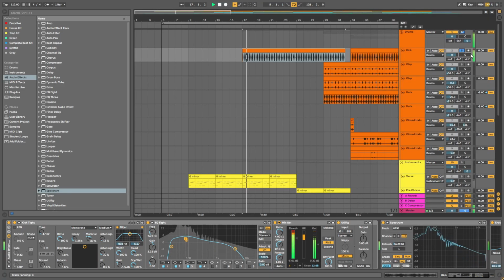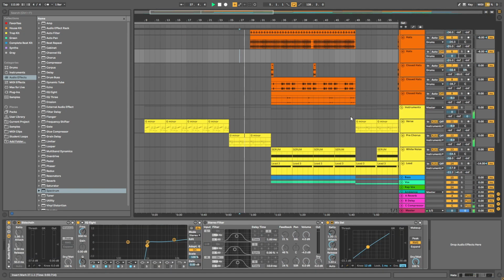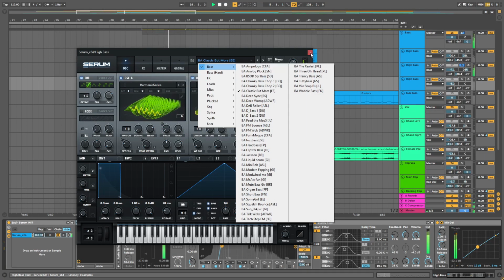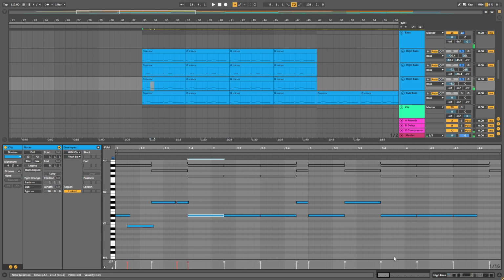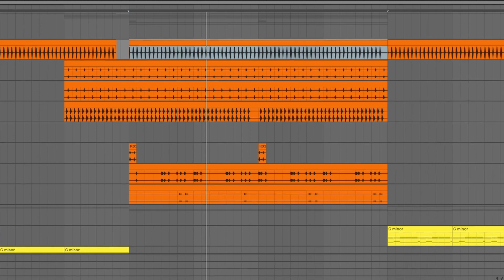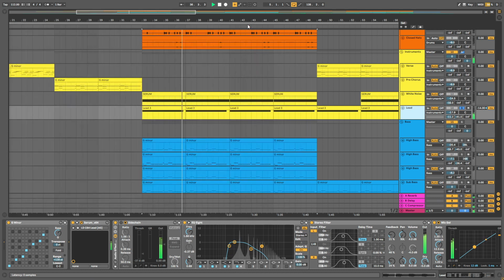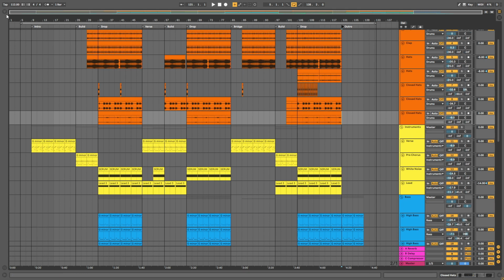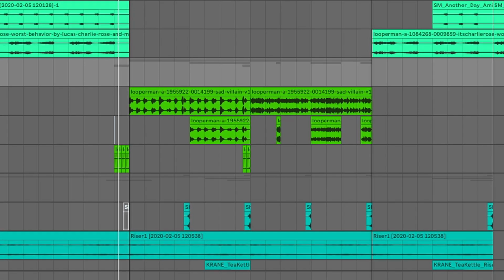How To Make Deep House In Ableton - Claptone & Fisher - Free Ableton Project Files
In this tutorial, I teach you how to make Deep House in Ableton like Claptone and Fisher.  I had so much fun making this song and I've decided to give away the free Ableton project files so you can learn from them!

TIMECODES
0:00 Intro
0:19 Intro & Build
1:39 Drop
4:02 Structure

Intro & Build
I think it's important to try and keep things relatively simple.  So for the intro, I only had a single piano playing a simple melody and chord progression, layered with some foley.  As the intro progressed into the verse and build I added other elements such as sweeps, risers, and drums.

Drop
As you can see in this 'How to make deep house in Ableton' tutorial, things can be left quite simple but still sound pretty decent.  I took the same approach with the drop.  It's important to try and fill out the entire audio spectrum with a full and rich sounding synth.  To achieve this I layered the same synth 3 times all on different octaves.  I then panned one to the left and one to the right and left the main one in the middle.  This created a beautiful Deep house synth.  Then to make it thump just add a clean sub-bass using the exact same notes.

Structure
The structure happens just from experimenting and trying different combinations of layers.  Use the layers you have in the intro and build to see if you can progress into a full song.  Using a reference track in the genre of your song can help massively here.  Pick a Deep house song and see where they make changes and remove parts or add parts, then do the same to yours.

Adding lyrics can also be a great way to add interest and give the listener something to remember.

Anyway I hope this 'How to make Deep House in Ableton' Tutorial has helped you in some way or another.

Peace!